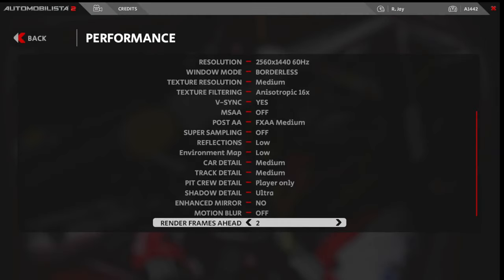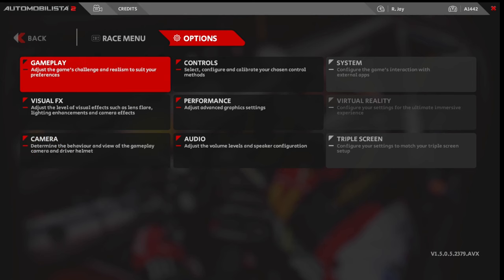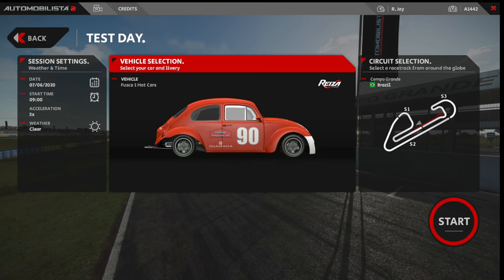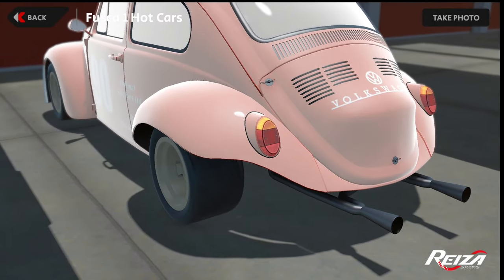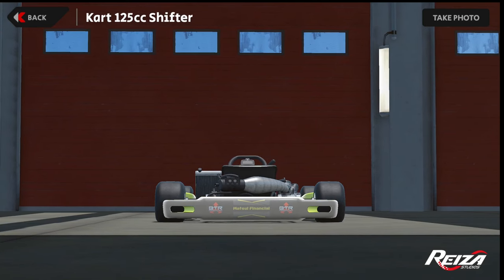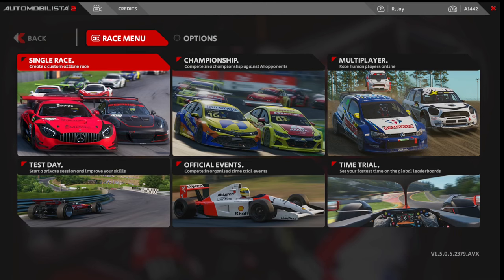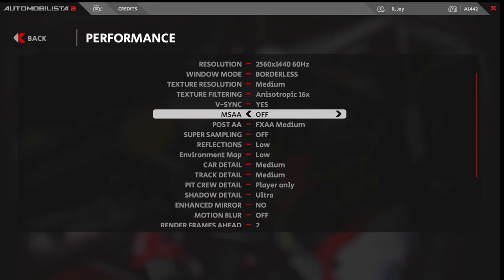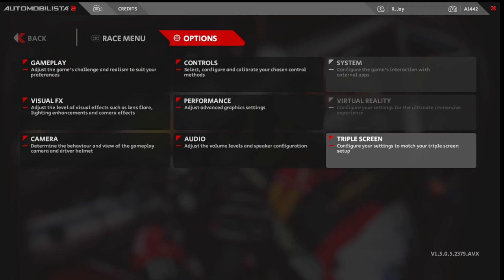AMS 2 vs PC2 | Part 2 | The solution to the problem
Part 2 of my critical look at the issue I had in the first video, and I share the solution.

Track Name: Kong Dance - Riddim